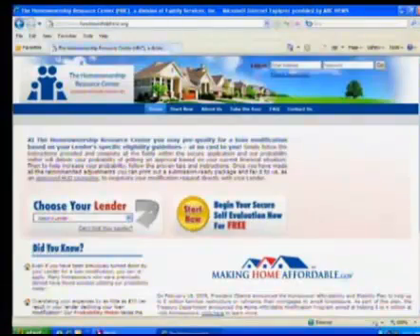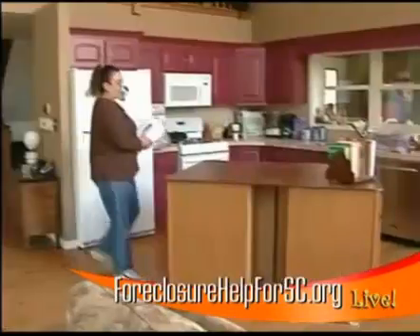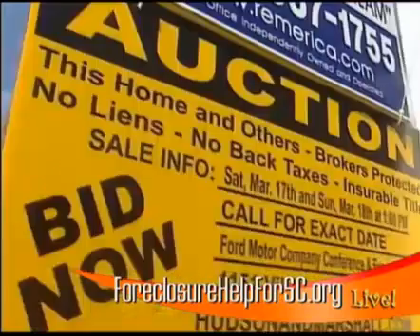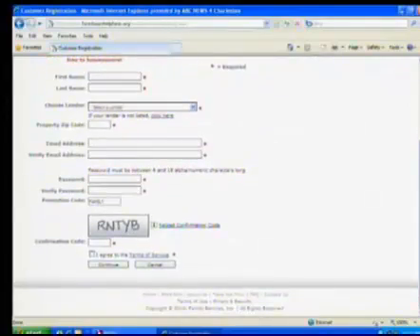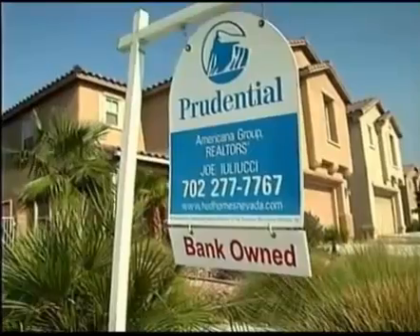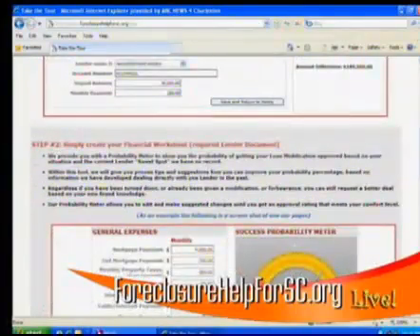Counselor Direct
A little piece from ABC News on Counselor Direct, our Online Foreclosure Prevention Tool